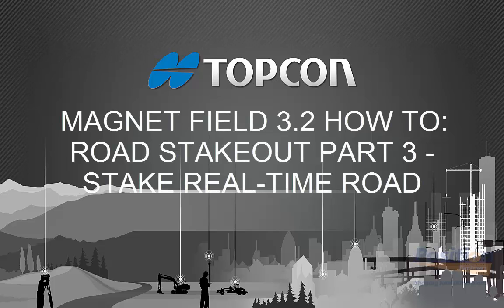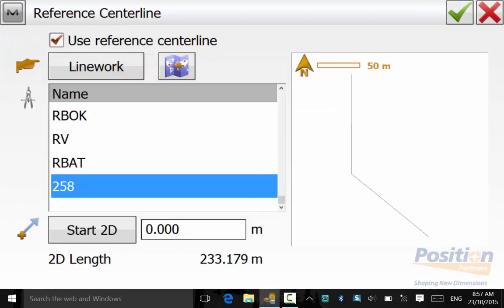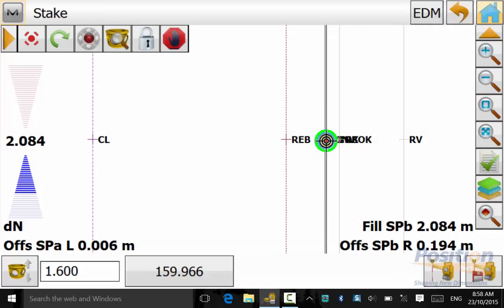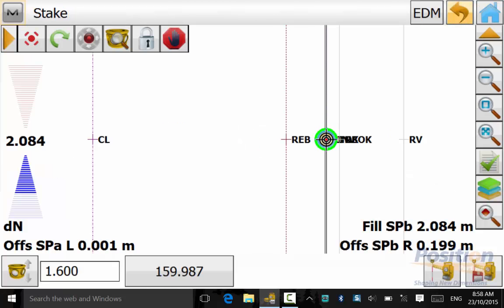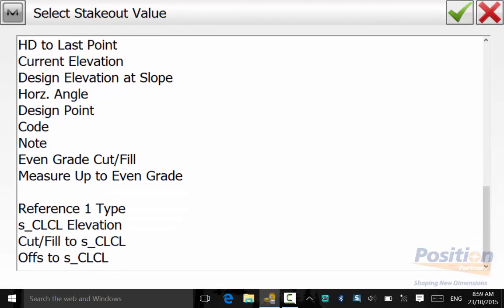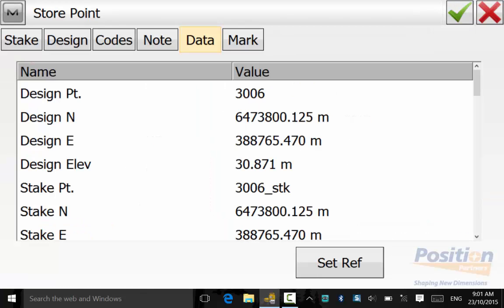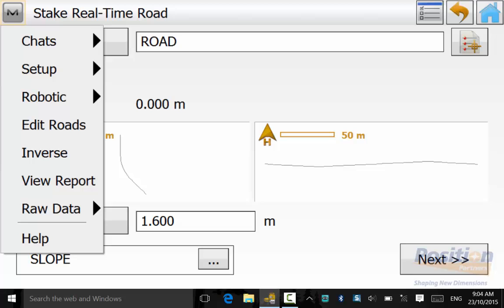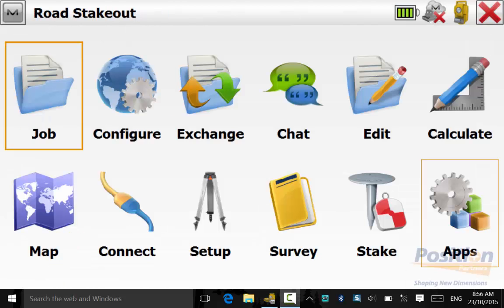MAGNET FIELD 3.2: How To Road Stakeout Part 3 - Stake Real Time Road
Watch this short video that explains how to use stake real time road routine using Magnet Field 3.2.